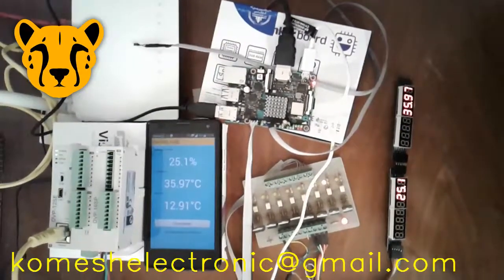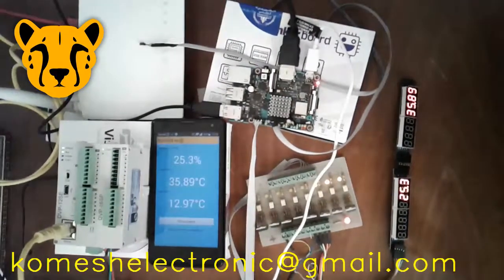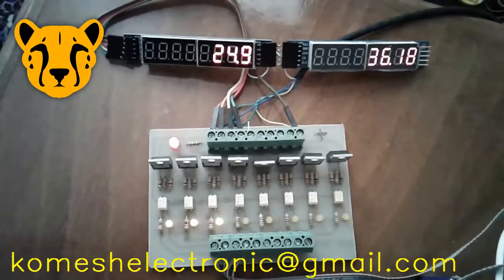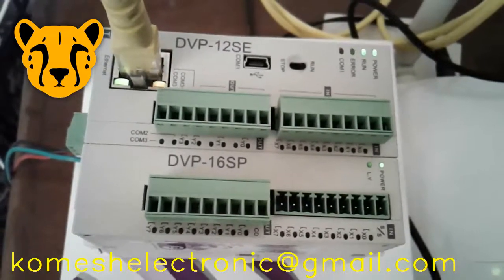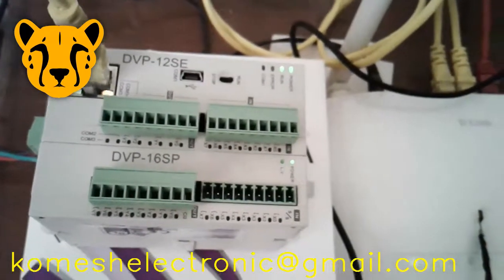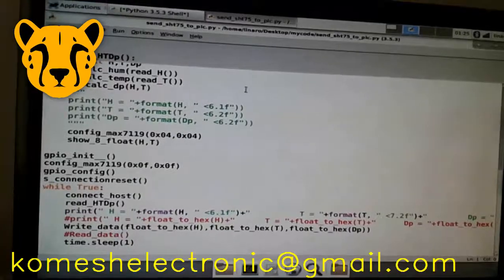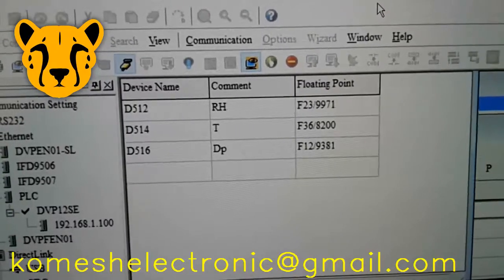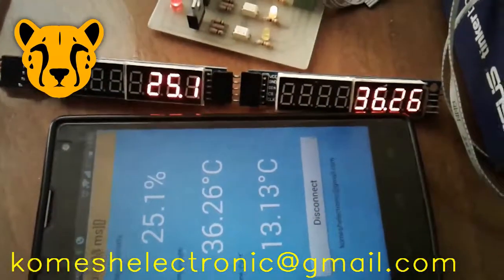Modbus Sensor(sht75) with Asus tinker board and android app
In this project, we want to connect the SHT75 sensor, temperature and humidity sensor to the PLC via Modbus tcp using Asus tinkerboard

komeshelectronic new app(ModiCon) is ready!
ModiCon can connect the modbus-tcp equipment to android devices for local and remote control and access.
see your machine on your smart phone.